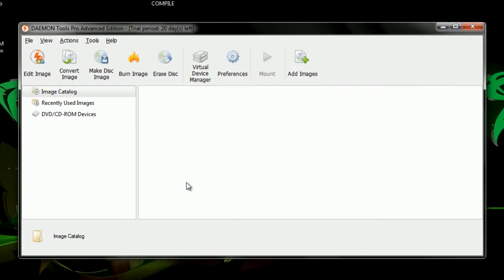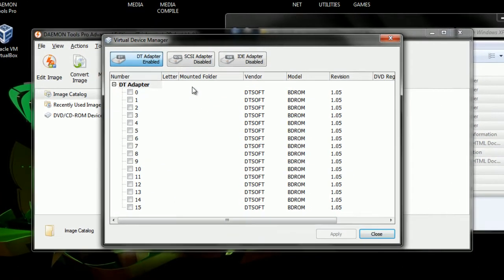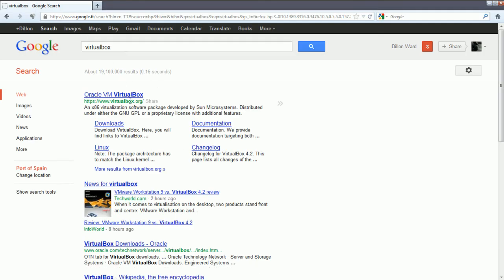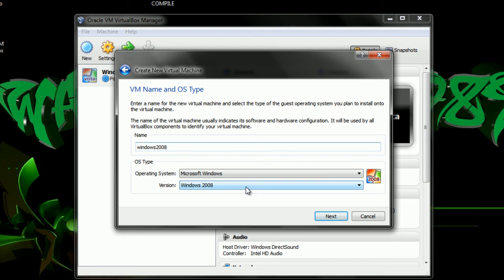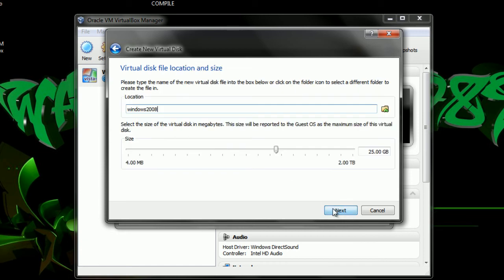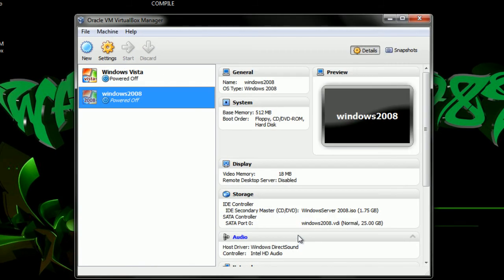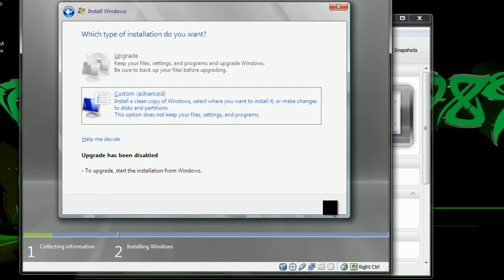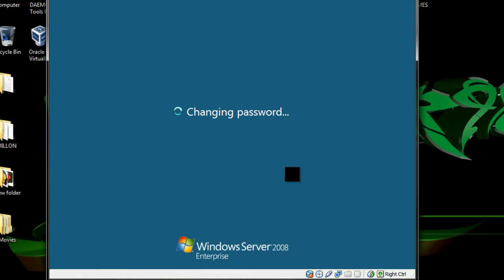Installing Server 2008 on VirtualBox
- Creating and mounting and ISO/Image file
- Installing Windows Server 2008 on VirtualBox
* Recorded using Camtasia Studio